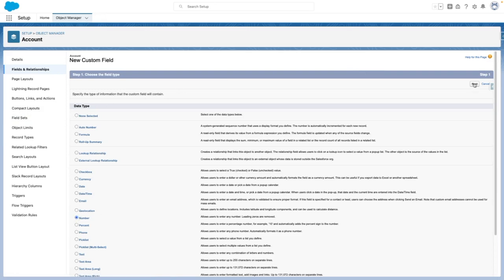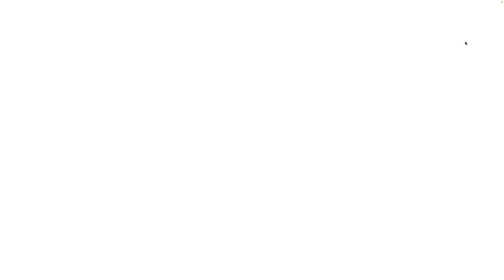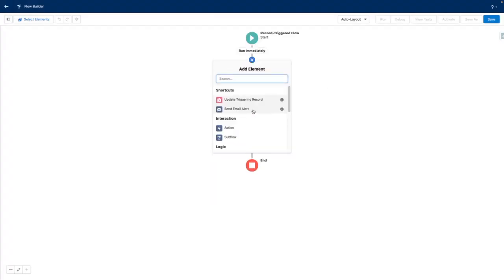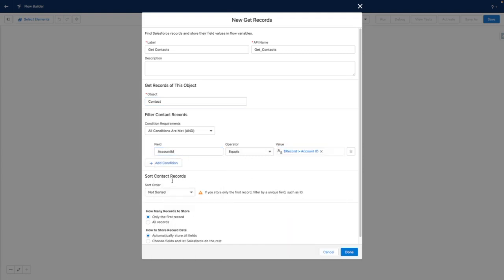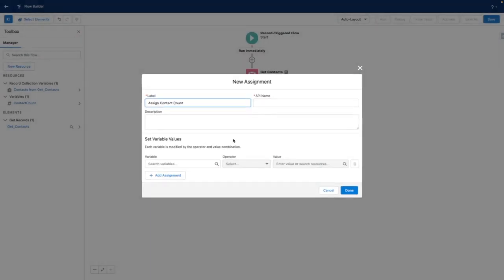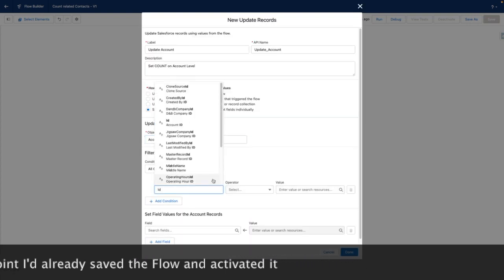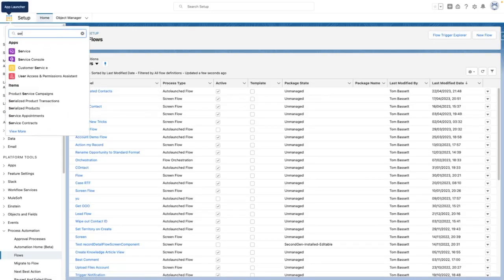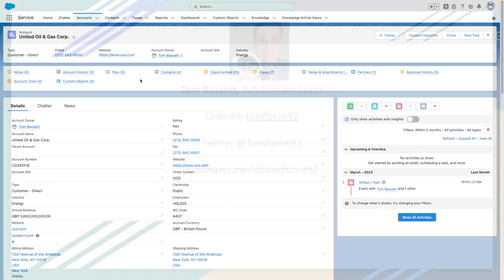Use Salesforce Flow to count Contacts on a Account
Salesforce Flow is a powerful automation tool that enables users to build and execute custom, interactive processes within the Salesforce platform. With Flow, users can design and automate complex business logic and workflows by visually creating a series of screens, decisions, and actions. It allows for the collection and manipulation of data, integration with external systems, and user interaction through forms and screens. Salesforce Flow empowers users to streamline and automate various processes, such as lead qualification, opportunity management, and customer onboarding. It offers a flexible and intuitive way to create tailored solutions that enhance productivity, improve user experience, and drive business efficiency.

In this Video I show you how to use a record-triggered flow so that whenever a Contact is created or updated you count all the Contacts directly related to the same Account and then update the Account with the Number of Contacts.

Bear in mind this solution does not run when a contact is deleted or with Contacts to Multiple Accounts with indirect contacts.